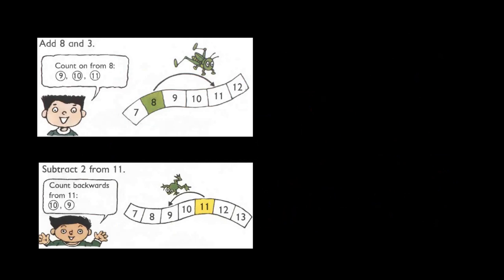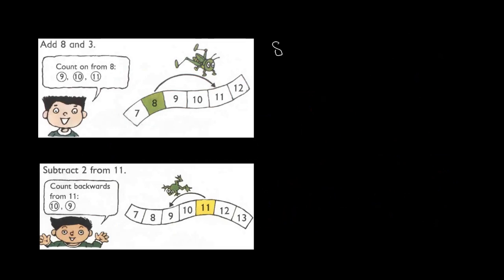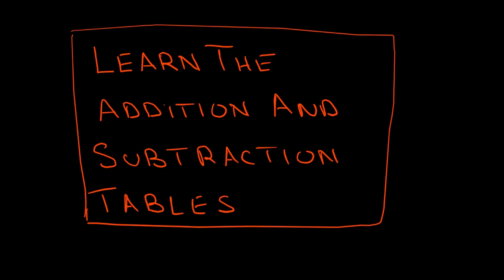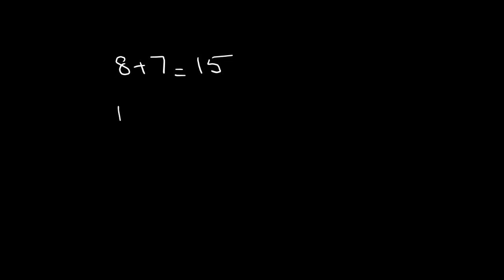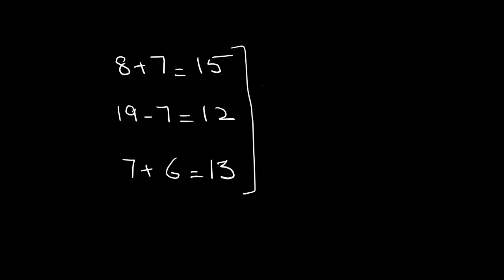06-03 Practical Addition Strategies